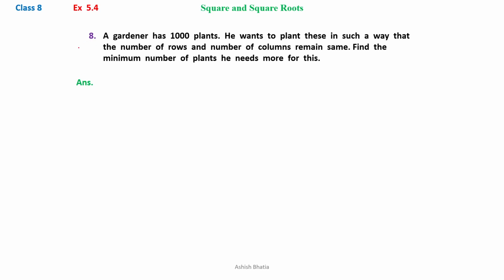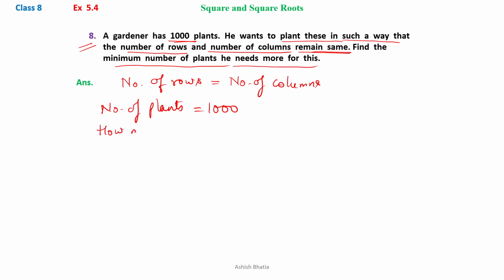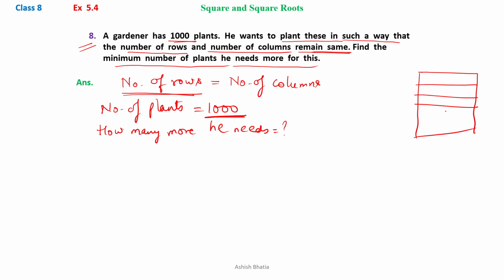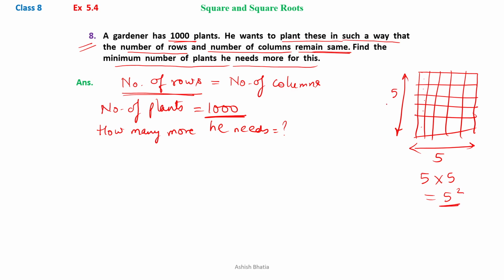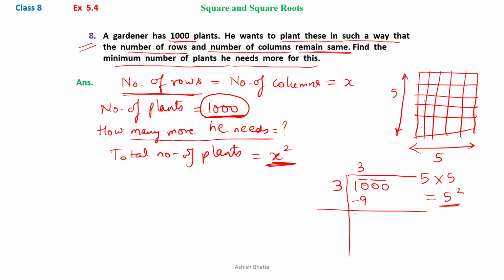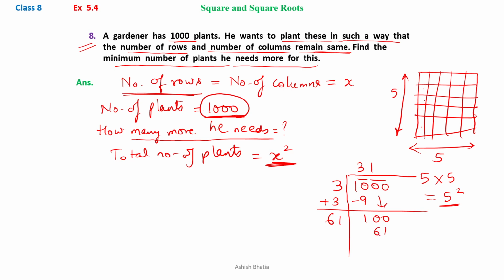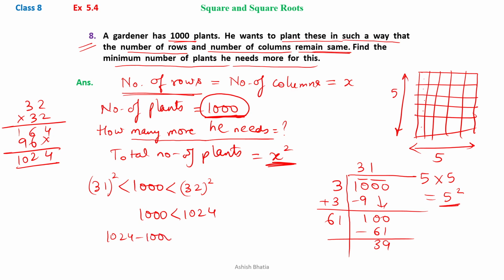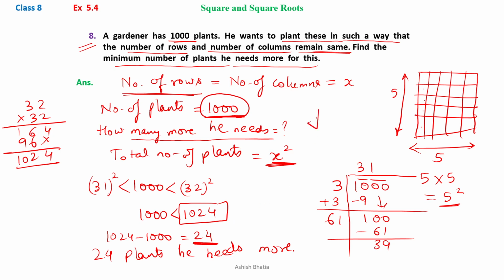Class 8 | Maths | L 5 | Ex 5.4 | Q8